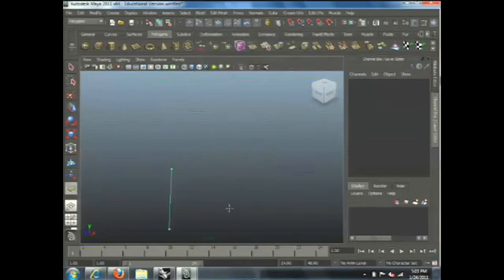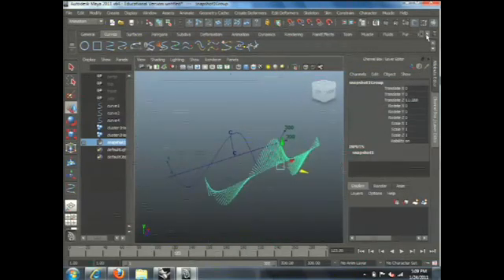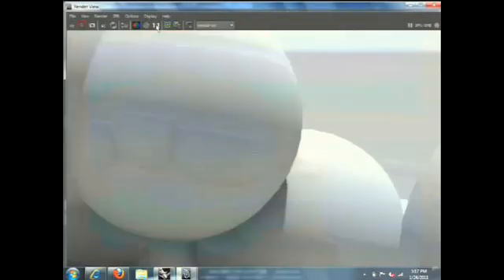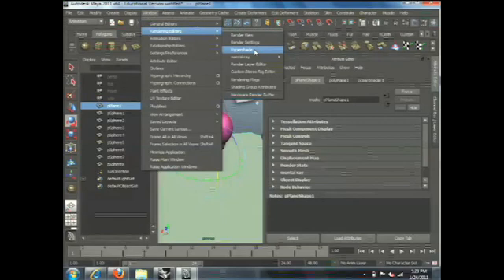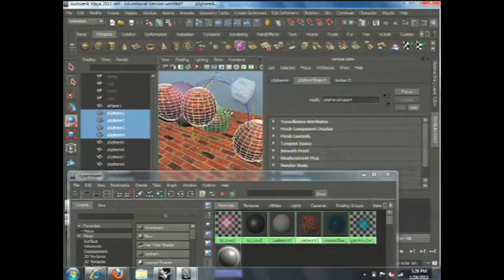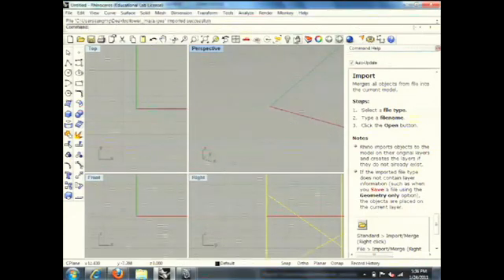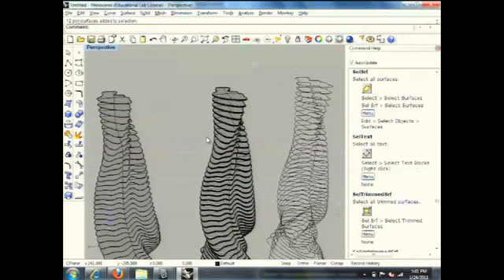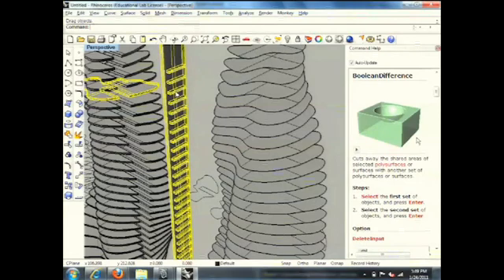01 24 2